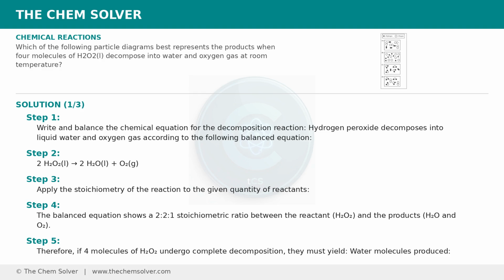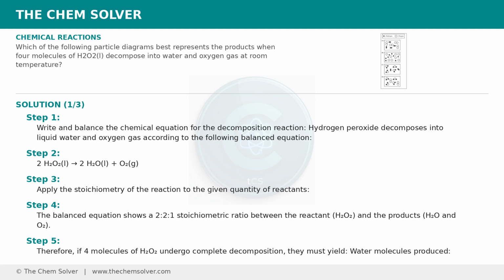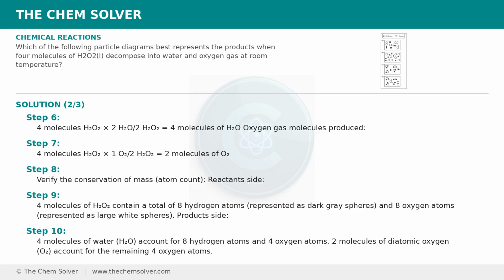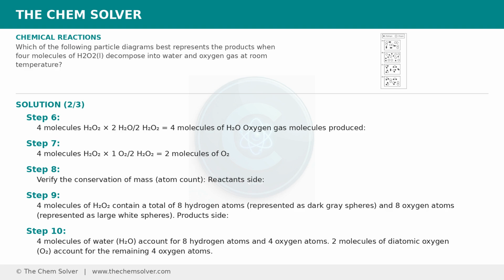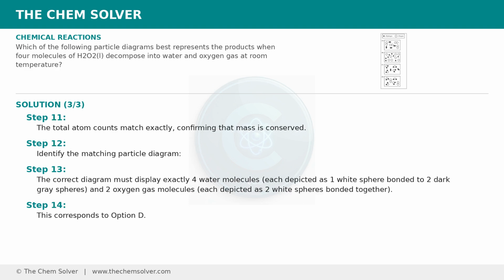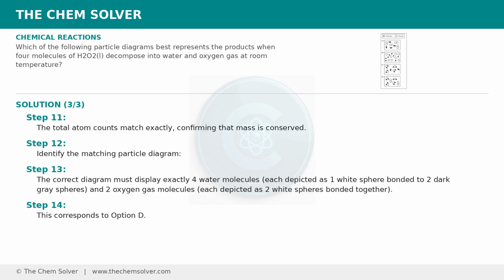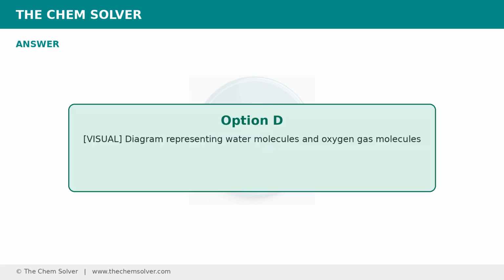AP Chemistry 2018 Q1 — Stoichiometry | Free Practice + Solution